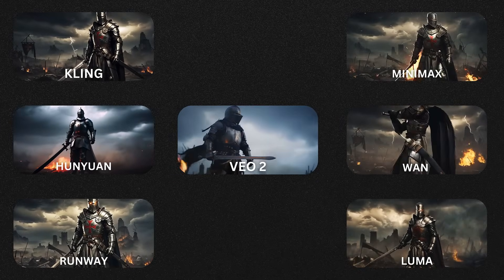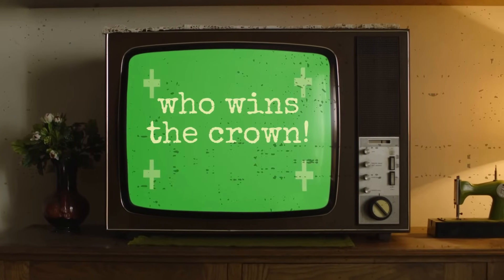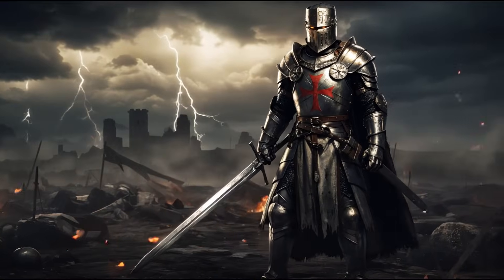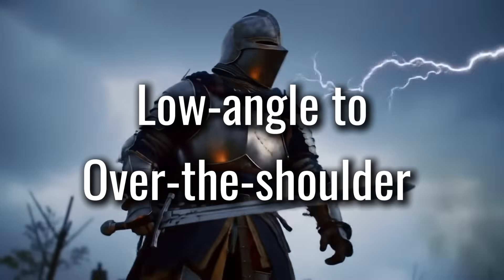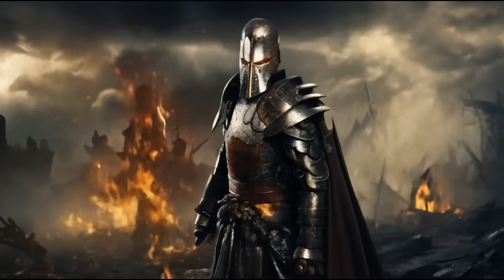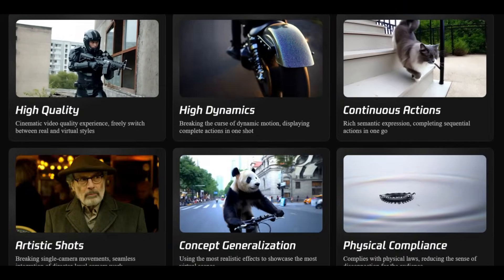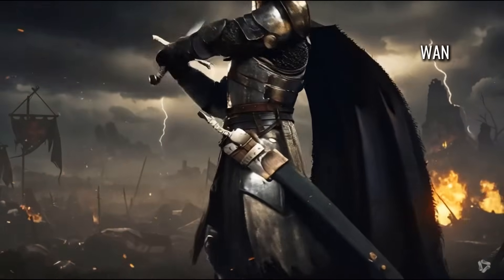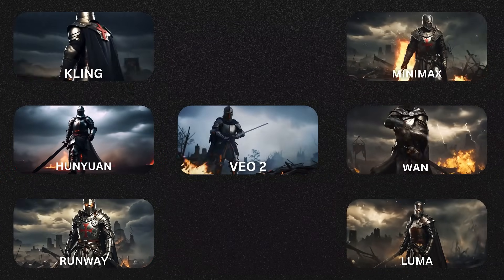I Tried Every AI Video Generator (Here's What's ACTUALLY Good)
After months of testing dozens of AI video generators and spending thousands of dollars, I've finally discovered which tools are actually worth your time and money.

Experience the ultimate showdown of Best AI video generator 2025! In this video, I put Kling AI, Minimax Hailuo AI, Wan 2.1, Luma ai, Google Veo 2, Hunyuan AI, and Runway Gen 3 through a rigorous test using a cinematic Templar Knight scenario. Discover how each tool tackles character movement, physics, lighting accuracy, and cinematic transitions to bring your creative visions to life. Whether you’re a filmmaker, content creator, or just curious about the future of AI, this in-depth comparison highlights the strengths and weaknesses of each model.

Whether you’re looking for new AI tools, wondering how to use Google Veo 2, or searching for the top AI tools 2025 has to offer, this in-depth breakdown reveals which platform truly stands out for realism and creative control. Curious if Hailuo AI video generator or klingAI delivers the best results? Interested in a free AI video generator? Or just want to see top video generators in action? This video has you covered.